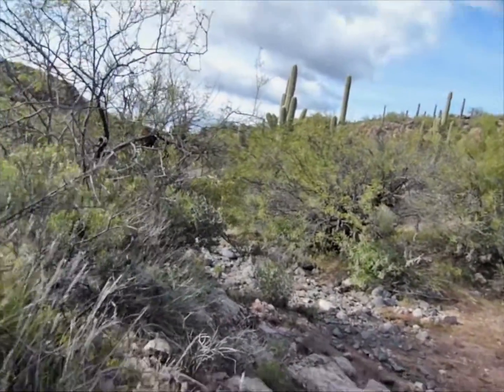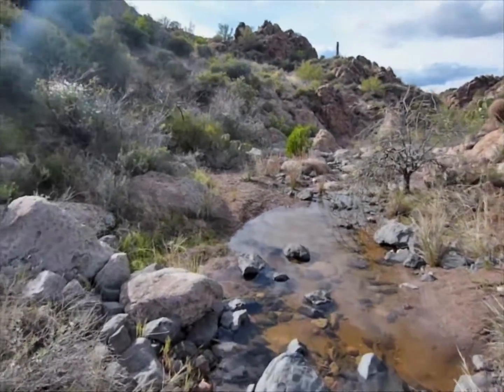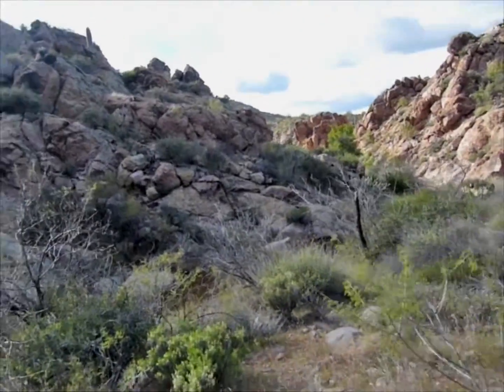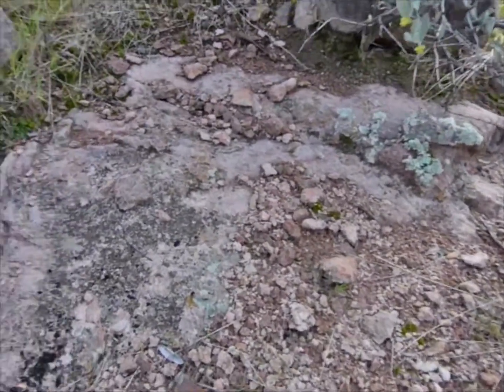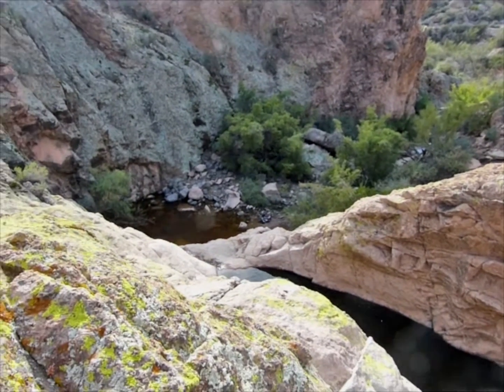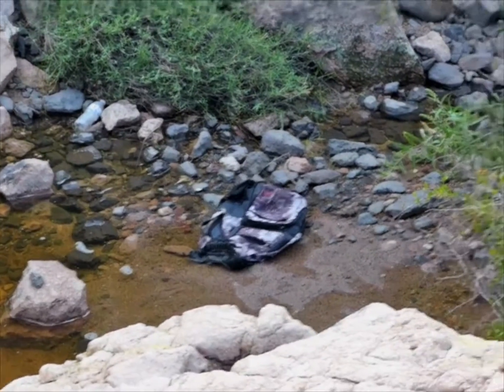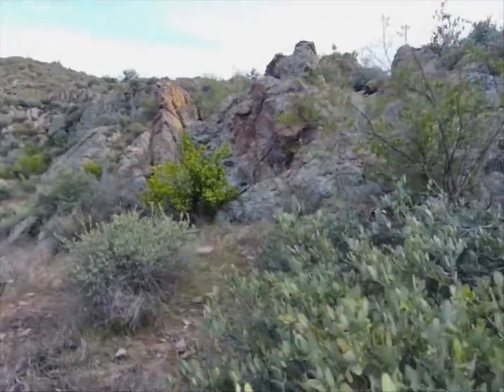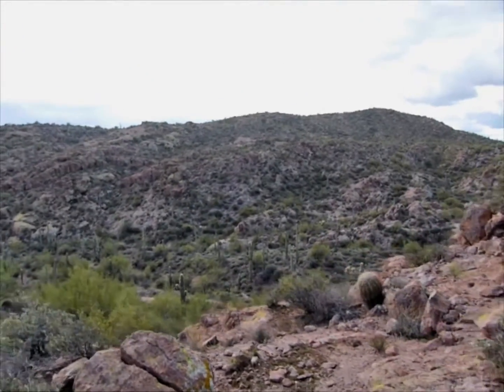Black Mesa Loop - Superstition Mountains Part 6 of 7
continuing in the drainage to the pool and along Second Water Trail. triplog & photoset @